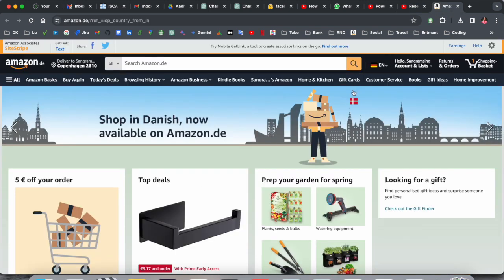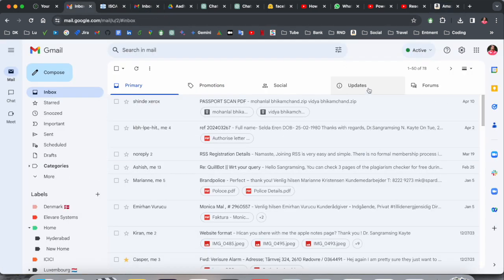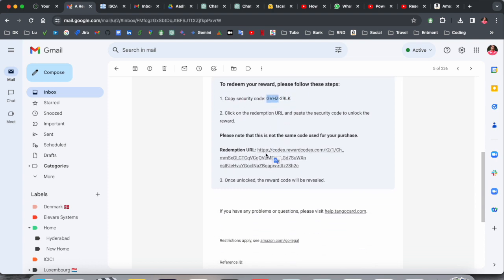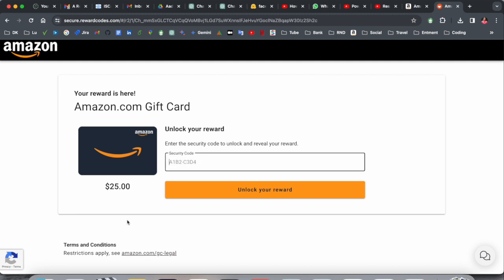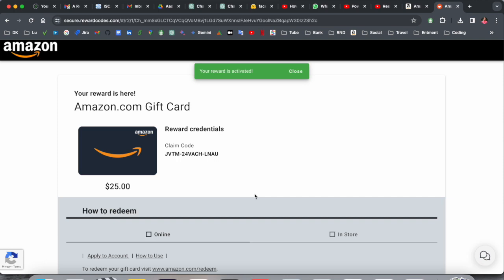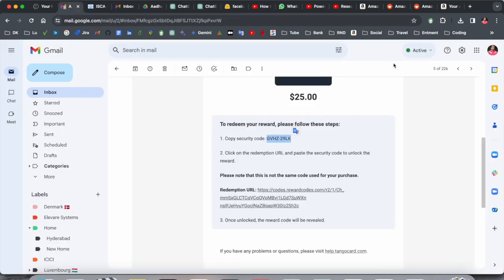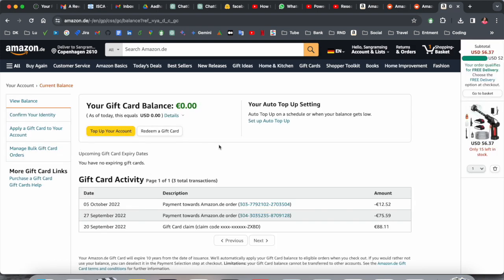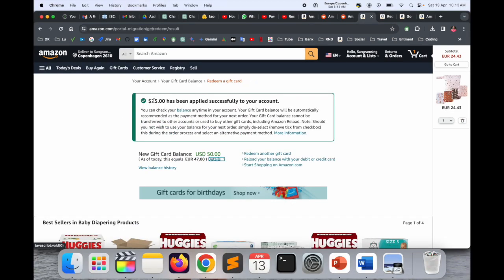How to Redeem Amazon Gift Card on Amazon App & Website | Easy Step-by-Step Guide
In this easy step-by-step tutorial, I’ll show you how to redeem your Amazon gift card on both the Amazon app and website in just a few minutes. Whether you received a physical gift card or an email gift card, this guide will help you add the balance to your Amazon account without any confusion.

✅ In This Video:
How to redeem Amazon gift card
Redeem Amazon gift card on mobile
Add gift card balance to Amazon account
Amazon gift card claim code tutorial
Fix common Amazon gift card redeem issues
This tutorial is perfect for beginners and anyone having trouble redeeming their Amazon gift card balance.

👍 If this video helped you, don’t forget to:

Turn on notifications for future guides